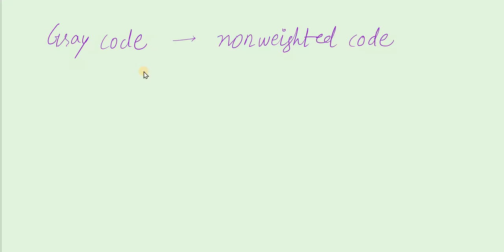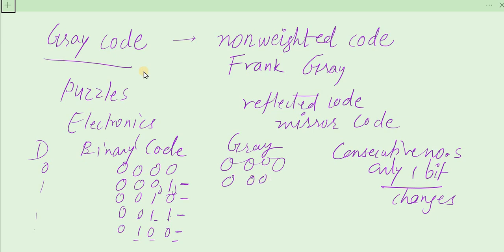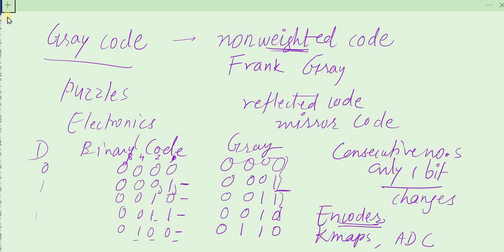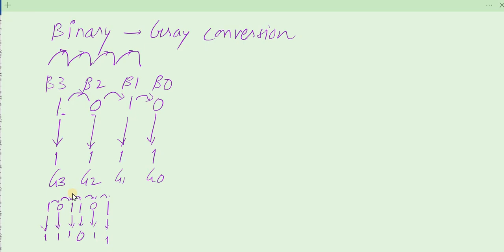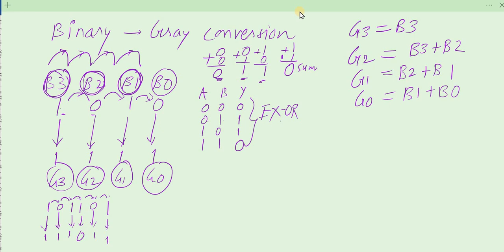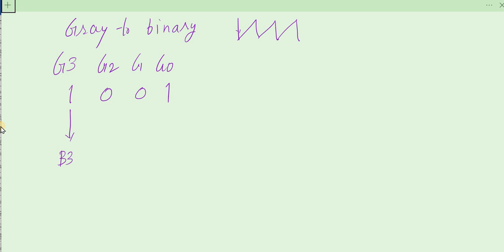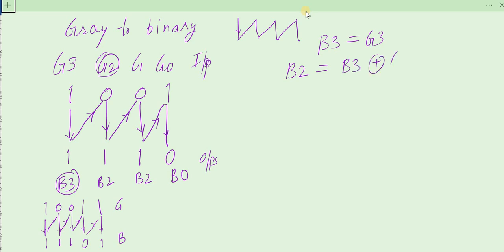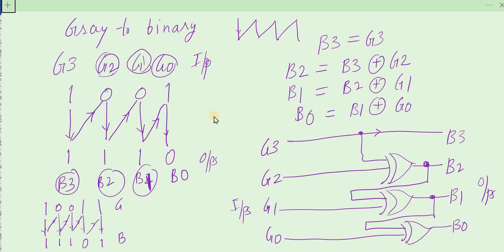Digital - 6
Binary code and Gray code conversion